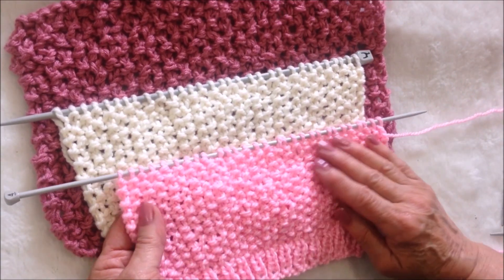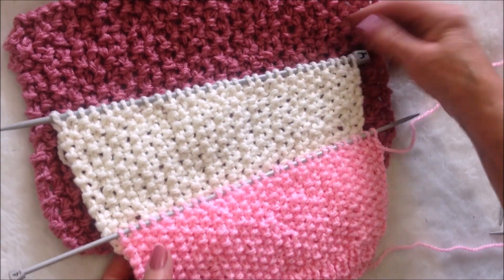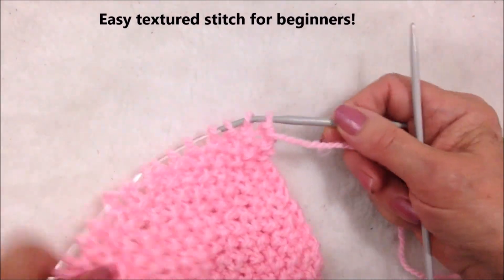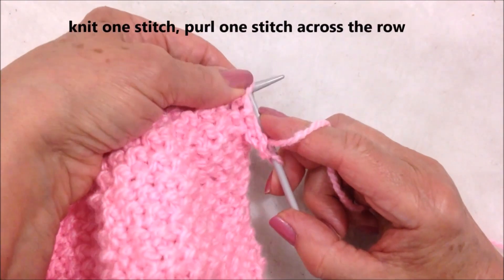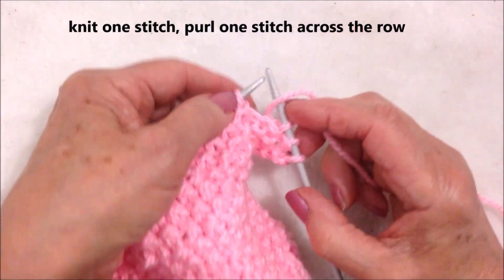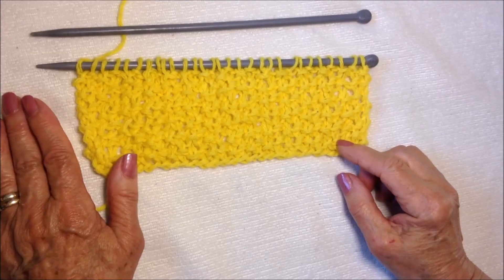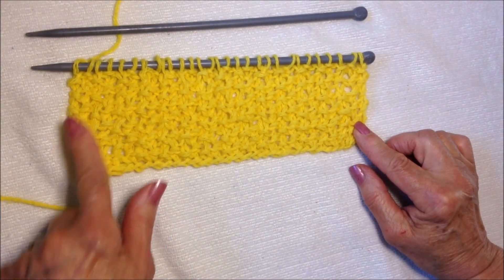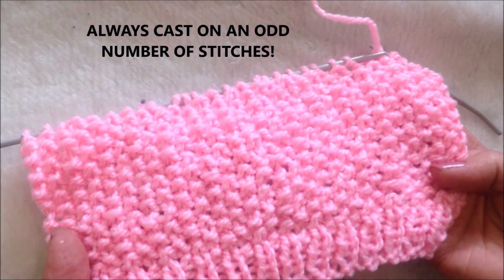ONE ROW REPEAT TEXTURED KNIT STITCH, beginner knitting, knit a washcloth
How to knit an easy textured stitch, with one row repeat.  Perfect for beginners as every row is the same.  Practice by knitting a washcloth!
Great stitch for hats, sweaters, scarves, bags and purses, or any knitting projects!

9 PIECE CROCHET HOOK SET: ($3.99) 3 mm to 12 mm crochet hook
31 ORNAMENTS TO CROCHET 4M